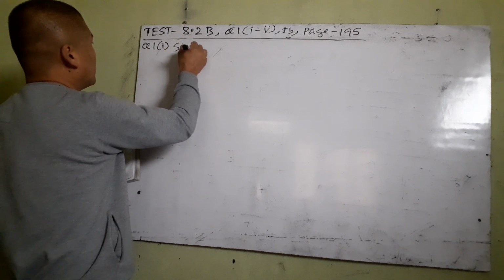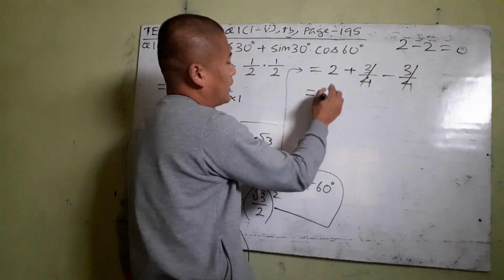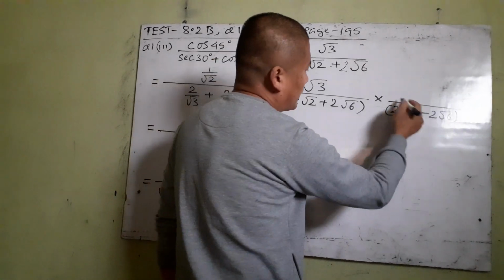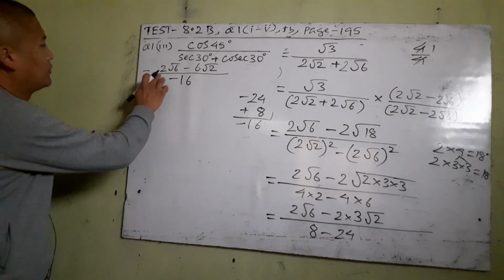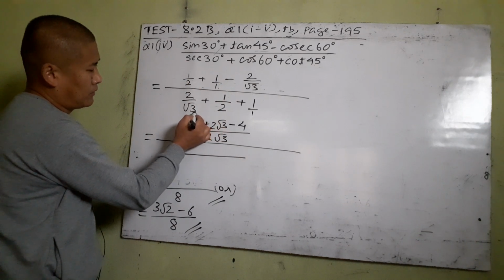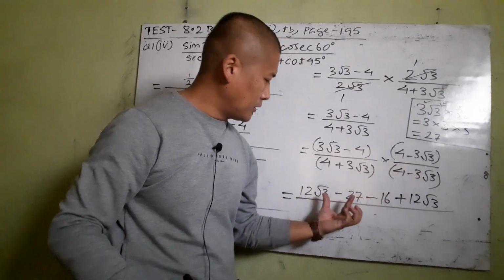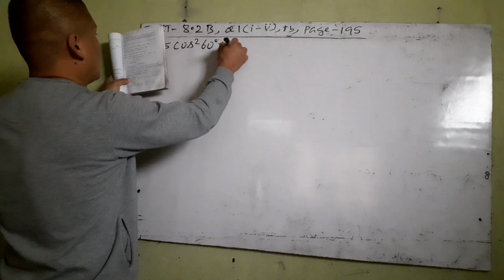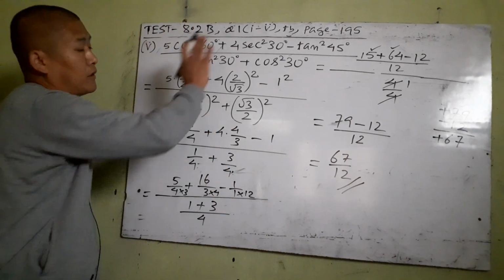Class-10, Maths, Ch-8, Video-9, Test-8.2B, Exercise-8.2, Q1(i-v),tb, page195.